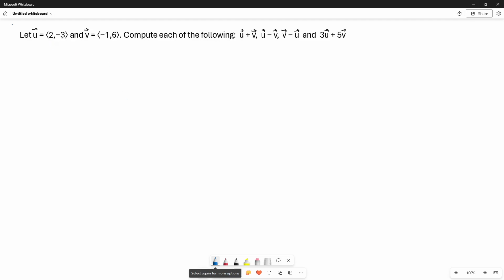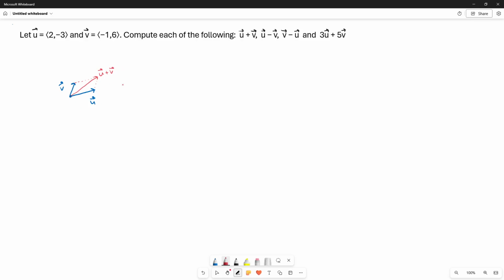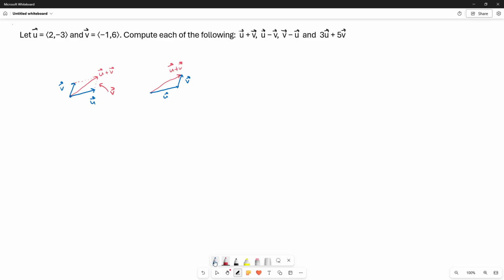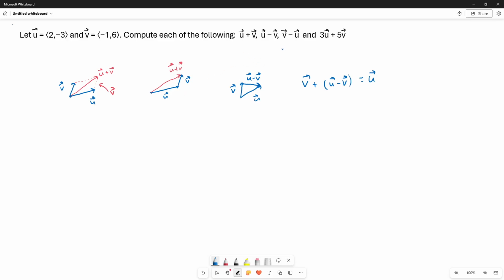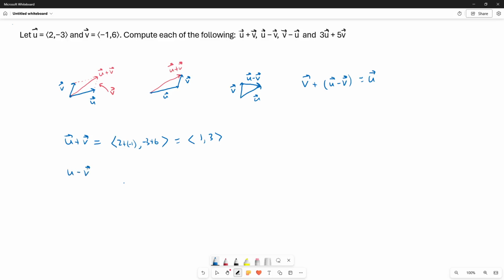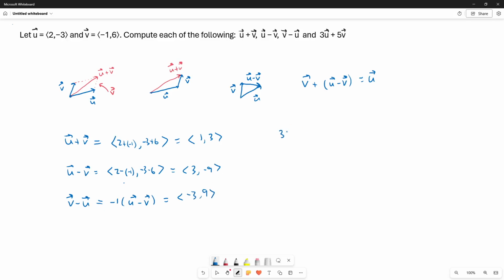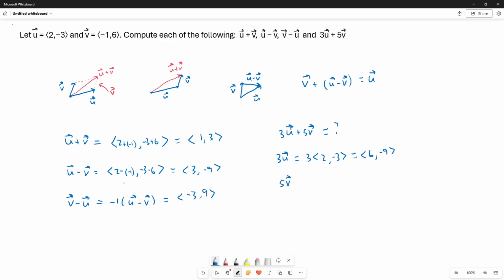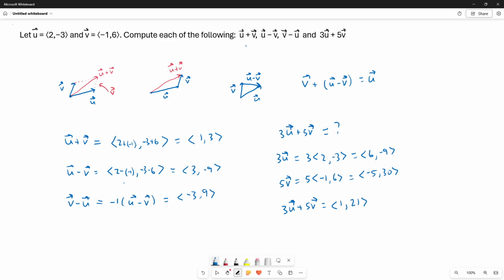Adding and Subtracting Vectors in the Plane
We compute several linear combinations of two given vectors in the xy-plane. The problem in this video is from the book Calculus III, found at ximera.osu.edu/math. Check it out!